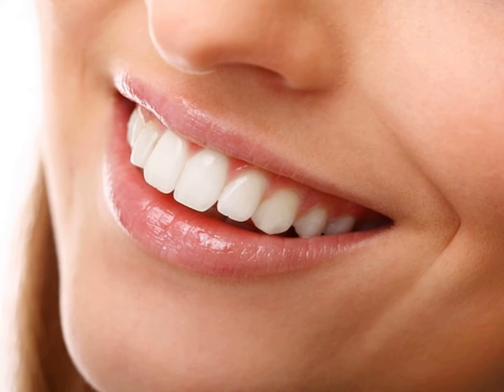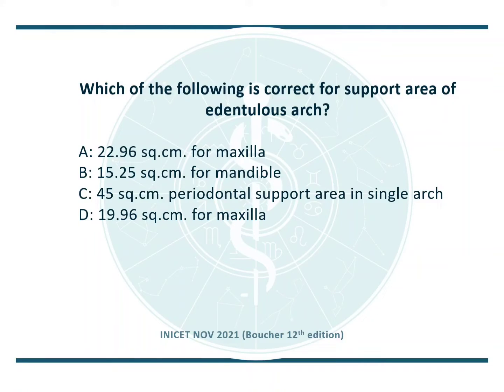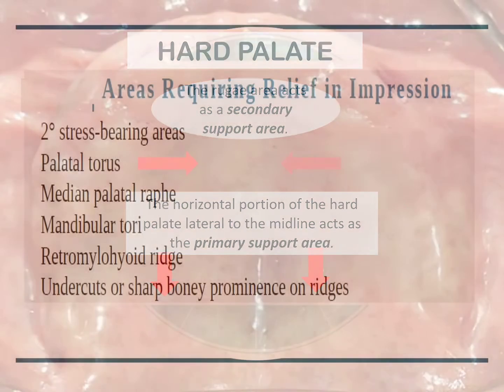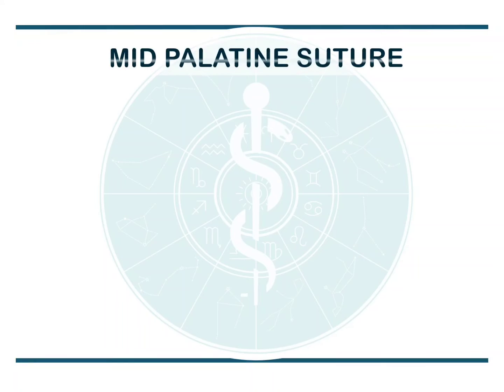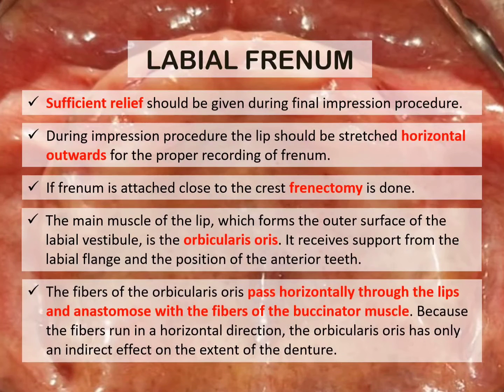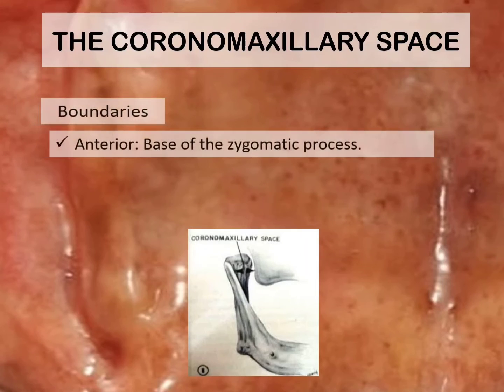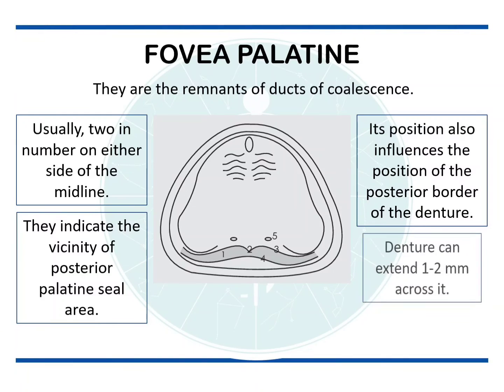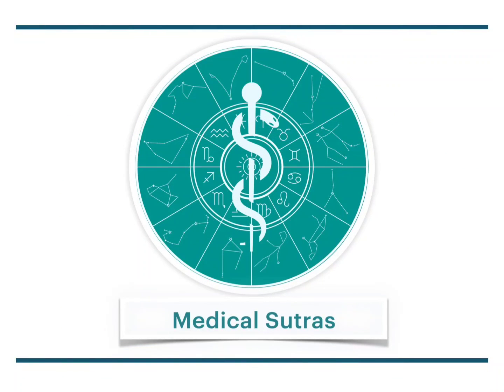Anatomic Landmarks (Maxillary Arch)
In this video, we look into the anatomic landmarks in the maxillary edentulous arch and their significance.

References
1. Prosthodontic Treatment for Edentulous Patients: Complete Dentures and Implant-Supported Prostheses.

👉 inmeds: the healthcare network
A great tool to connect with doctors, share your clinical cases, doubts & day-to-day experiences.